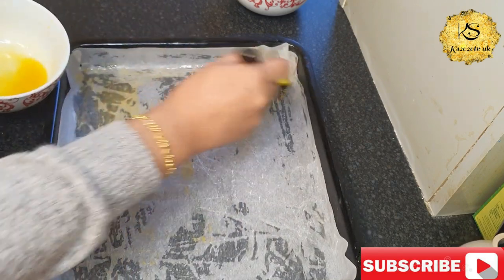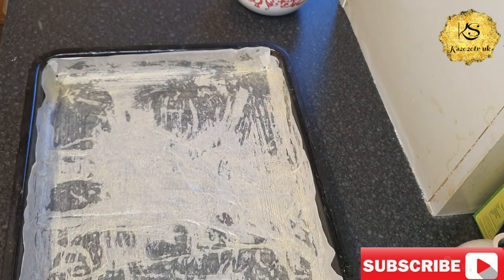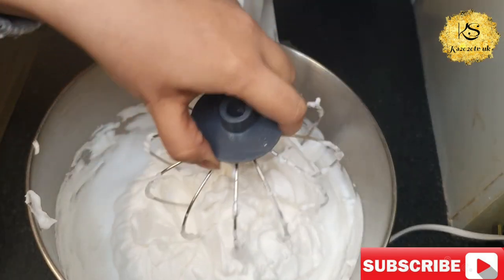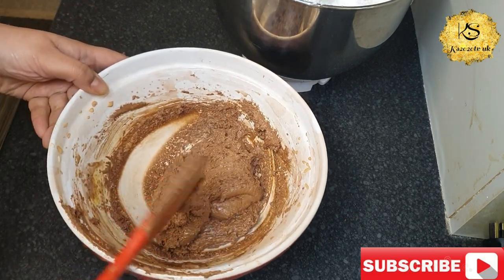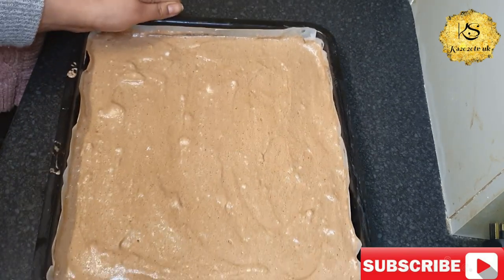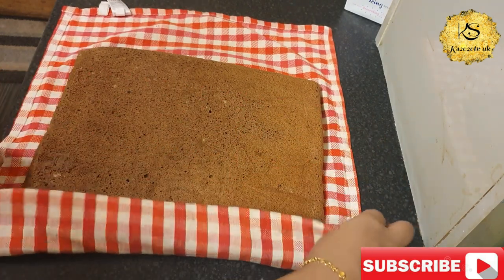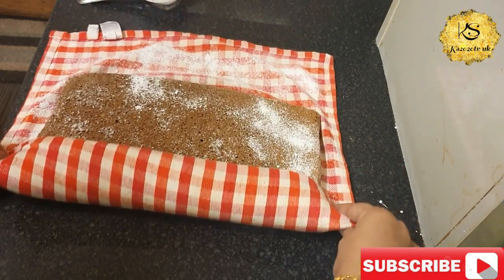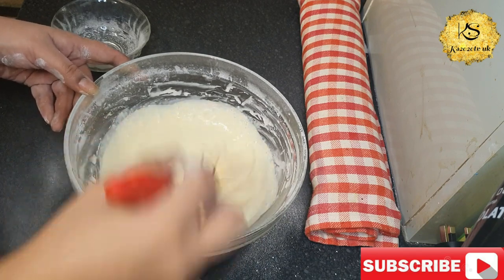*CHRISTMAS* YULE LOG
Hey guys today ill decided to make a yule log come and join me on Christmas eve. This is one of my favourite desserts at this time of year hope you enjoy this video. If I don't see you have a happy new year thanks guys for all your support see you in the new year 😊 CHRISTMAS YULE LOG#

Here's full recipe :

For the cake :

Cooking spray
6 Large eggs, separated
65 g plain flour
30 g unsweetened coco powder
150 g caster sugar, divided
1\4 tsp. salt
icing sugar for sprinkling

FOR THE FILLING :

240 ml double cream
65 g icing sugar
1 tsp. vanilla extract

FOR THE WHIPPED GANACHE :

200 g choc chips or chocolate with 50 % coco solids
100 g butter unsalted
100 g double cream